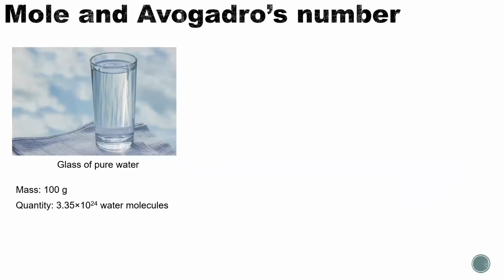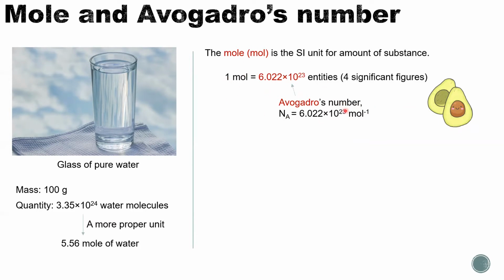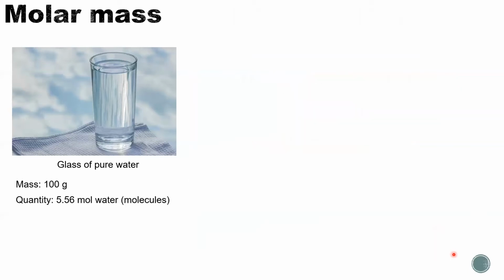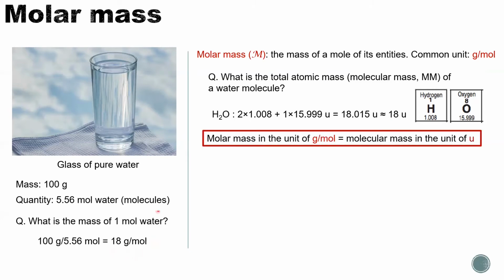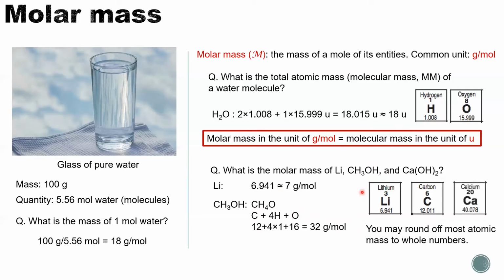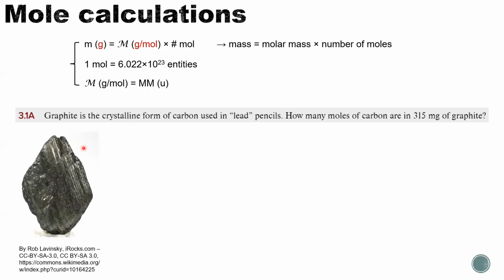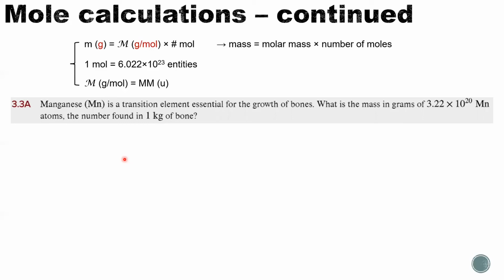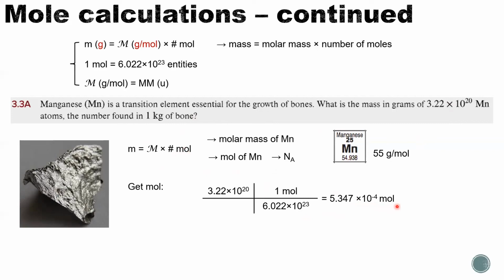General Chemistry I: Chap 3. Mole Calculations